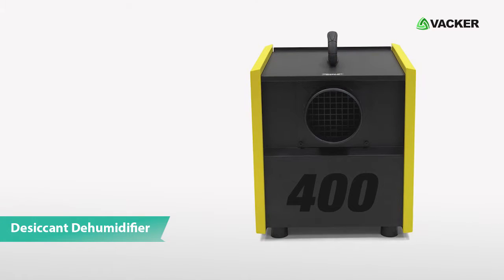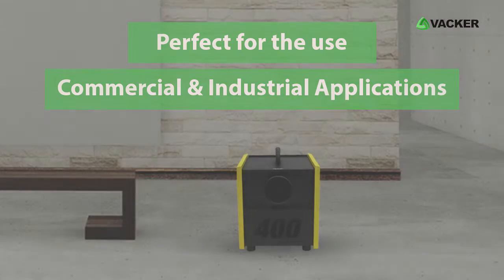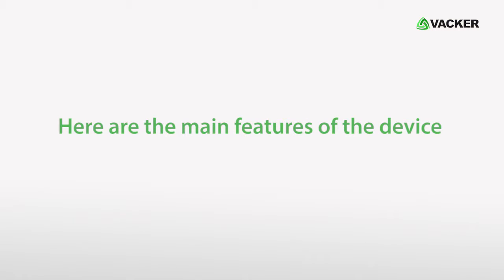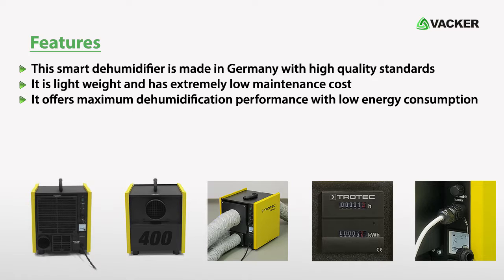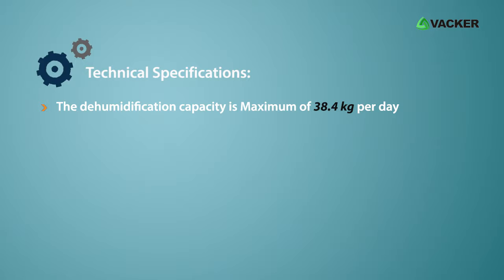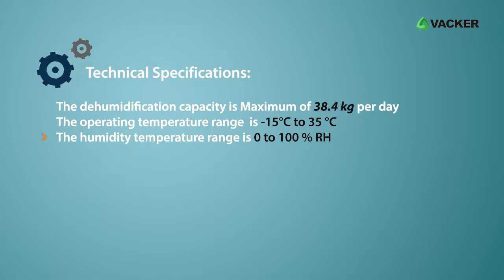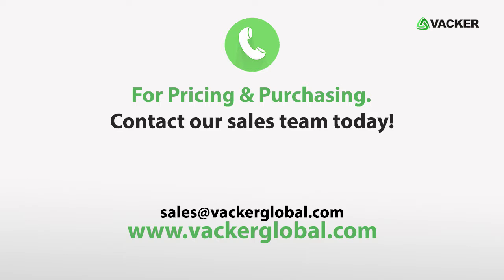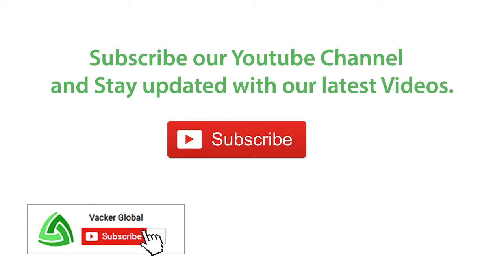Adsorption type desiccant Rotor Dehumidifier to control humidity in commercial & industrial use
An adsorption type dehumidifier uses a desiccant rotor to absorb humidity from the air. these are mainly used for commercial and industrial applications. Also, it can be used during winter times in cold places. (The other type of dehumidifier is refrigerant dehumidifier also known as condensation type, which is not useful for cold air.). this adsorption type dehumidifier sucks in wet air and absorbs the moisture from the air. Hence the air coming out of this dehumidifier will be dry air. This works in the electric supply of 220-240VAC 50 Hz and 110VAC 60 Hz systems.

This is a Desiccant Dehumidifier Model TTR 400D.
Designed with Robust structure and Great modern features, this device is perfect for the use of Commercial and industrial applications.
The dehumidifier TTR 400D offers high dehumidification performance of 1.6 Kg/Hour and is capable of functioning even in low-temperature environments.
It is integrated with advanced Duoventic air volume regulation which allows advanced control of both fans of separate air circuits.
This smart dehumidifier is made in Germany with high quality standards.
It is light weight and has extremely low maintenance cost.
It offers maximum dehumidification performance with low energy consumption.
The air filter of the device can be changed and washed easily.

Technical specification:
The dehumidification capacity of the device is Maximum of 38.4 kg per day
The operating temperature range of the device is -15°C to 35 °C
The humidity temperature range of the device is 0 to 100 % RH.
This powerful dehumidifier is much more comfortable and is a great device to maintain the desired humidity level in your environment.
VackerGlobal offers all types of dehumidifiers for Domestic, Commercial and industrial applications.

Vacker LLC
306, RKM Building,
Ittihad Road, Hor Al Anz
Deira, Dubai

0:00 Desiccant dehumidifier
0:14 Desiccant dehumidifier commercial